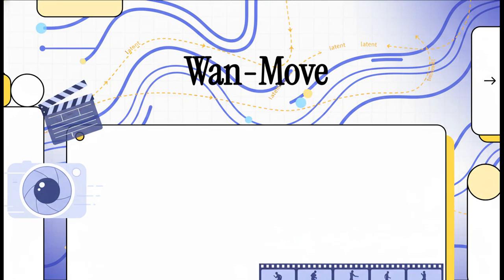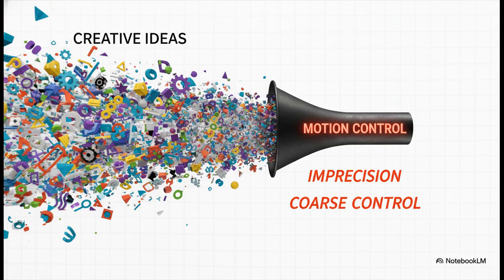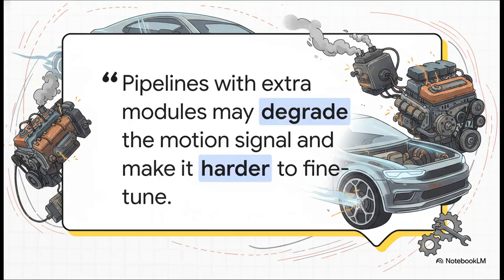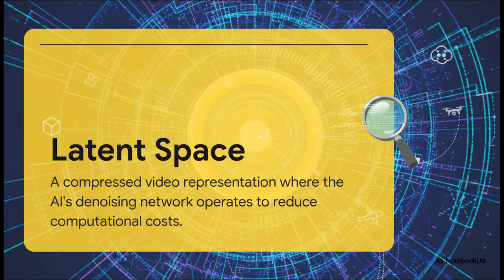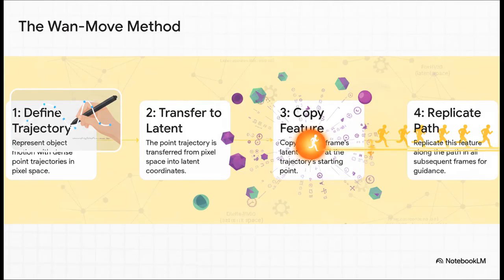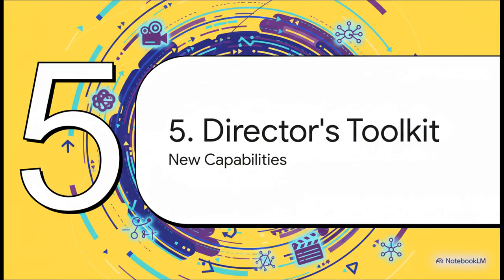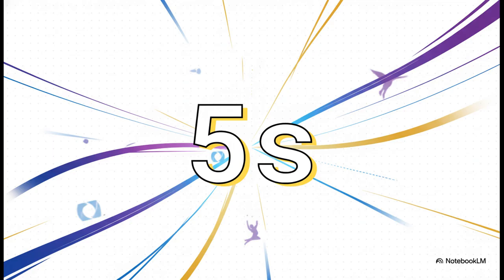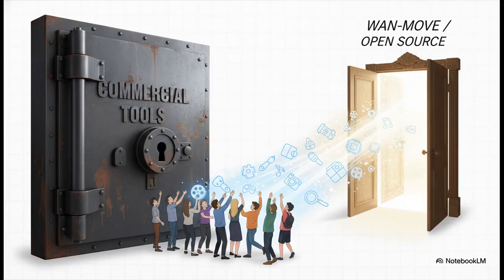Wan-Move: The First Truly Motion-Controlled AI Video Model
- What if you could control motion in generated videos as easily as drawing a path on a canvas?
- Wan-Move introduces a new way to guide video generation—not with explicit physics, not with keyframes, but with latent trajectories that shape motion from inside the model itself.
This is motion-aware AI video, finally under human control.

Wan-Move: Motion-controllable Video Generation via Latent Trajectory Guidance
This research proposes a breakthrough method for precise, editable, and physically consistent motion control in AI-generated videos.

Instead of relying on external constraints like optical flow estimators or handcrafted motion fields, Wan-Move directly manipulates latent motion trajectories inside the generative model. This allows creators to:
- Define motion paths for objects, characters, and cameras
- Ensure temporal consistency across frames
Achieve fine-grained control without sacrificing realism
Edit motion after generation via trajectory adjustments
Maintain style, identity, and environment coherence even during complex motion

Whether you're exploring animation, robotics simulations, filmmaking, or controllable video synthesis research, Wan-Move represents a major step toward human-steered generative video.

🔍 BEGINNER-FRIENDLY EXPLANATION

Imagine generating a video where you can simply draw how something should move—a dancer’s route, a drone’s flight path, or a camera sweep.
Wan-Move works by:
- Finding hidden motion patterns inside the model’s latent space
- Tracing these patterns as adjustable “trajectories”
- Guiding the diffusion process so objects follow the motion path naturally
- Keeping appearance stable while only changing motion

Think of it like animating from the inside out—the model doesn't copy preset motion; it learns to follow your path.

💡 KEY FEATURES OF WAN-MOVE

🌀 Latent Trajectory Guidance (LTG)
A novel mechanism that injects motion constraints directly into diffusion steps.

🎯 Precise Motion Control
Users can manipulate trajectory curves to define how fast, how far, and in what direction objects move.

🧰 Editability
Motion can be revised or reshaped after initial generation.

🛠 Generalizable
Works across scenes, subjects, lighting conditions, and camera types.

🎥 Supports diverse motion styles
Linear, curved, oscillatory, dynamic camera paths, multi-object coordination, and more.

🧩 REFERENCES

Paper: Wan-Move: Motion-controllable Video Generation via Latent Trajectory Guidance
Authors: (See paper)